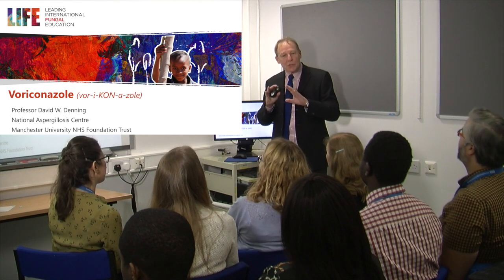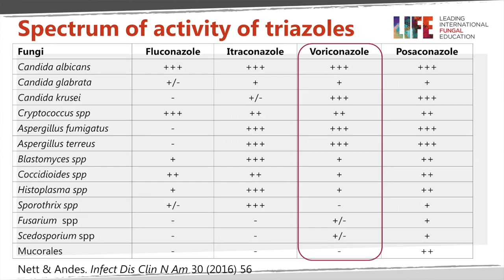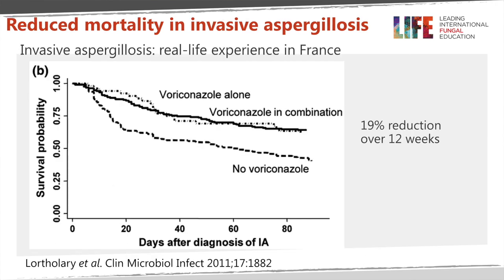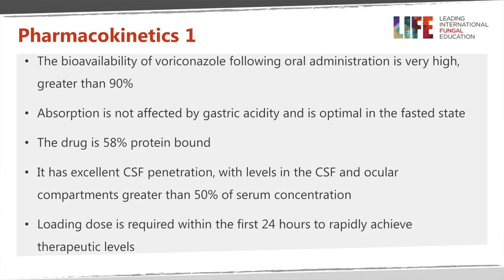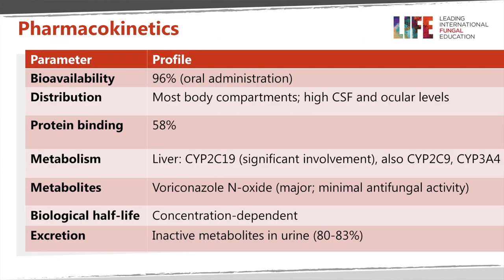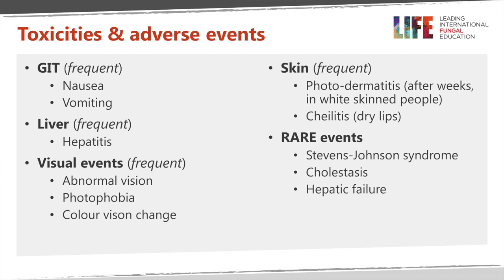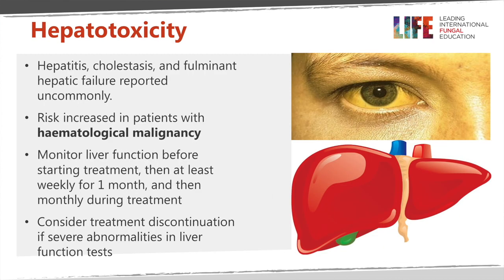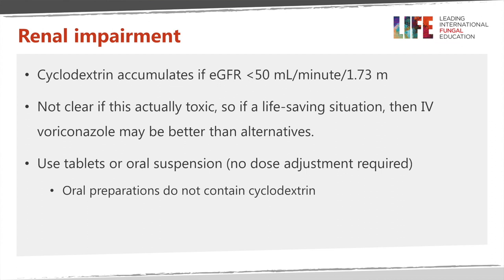Voriconazole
Lecture on voriconazole by Professor David Denning (National Aspergillosis Centre, Manchester, UK) for LIFE Worldwide.